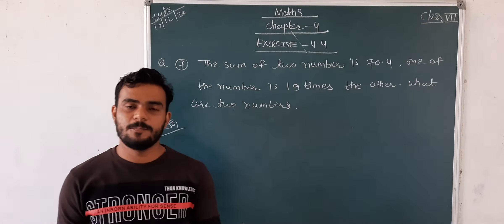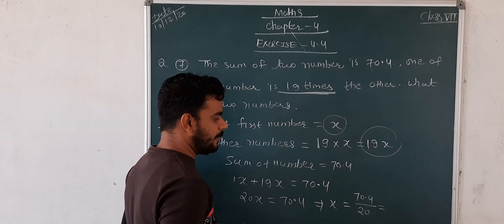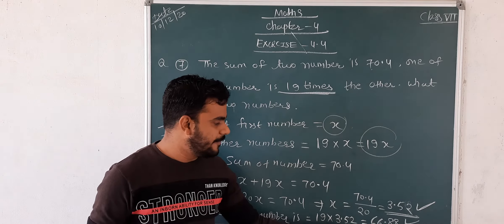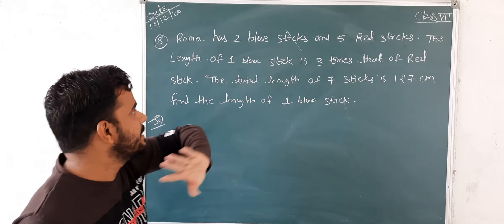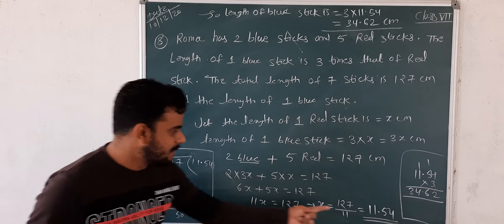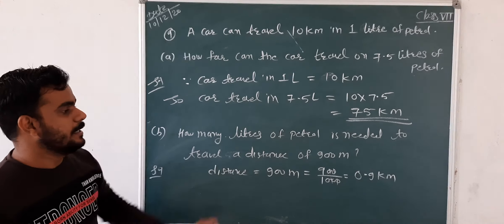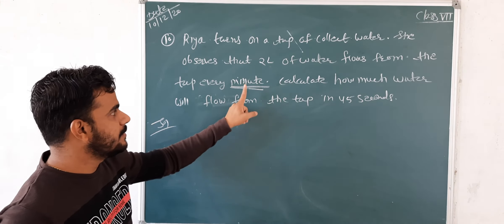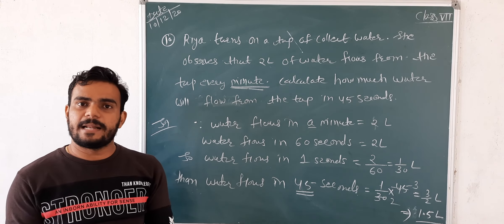CLASS - 7 || MATHS || CHAPTER - 4 || EXERCISE - 4.4 || PART - 2